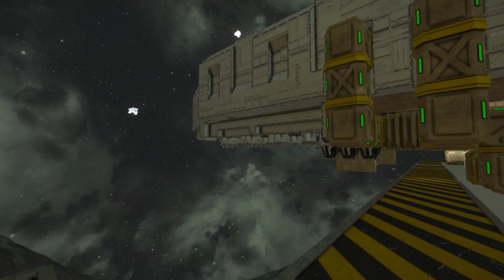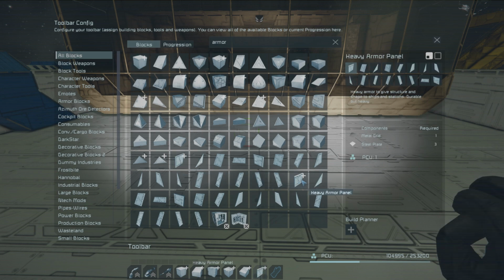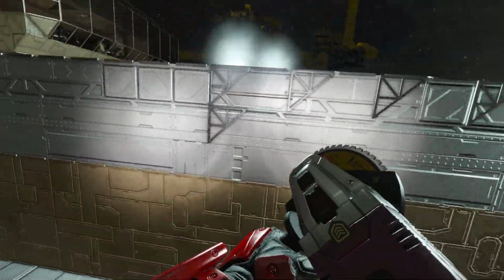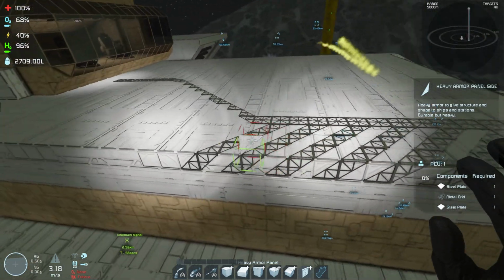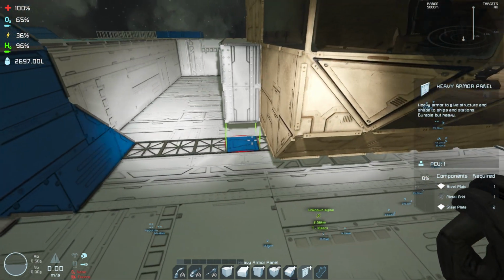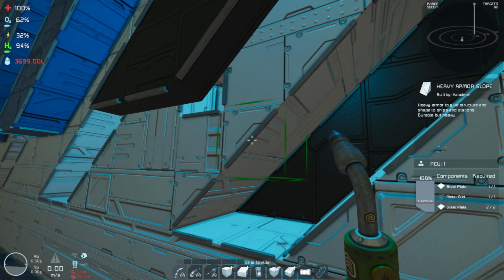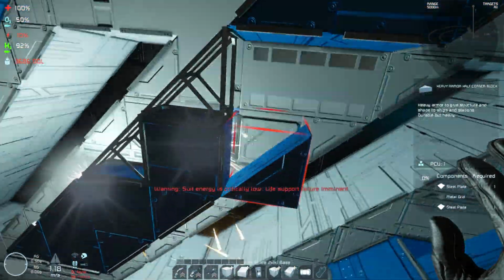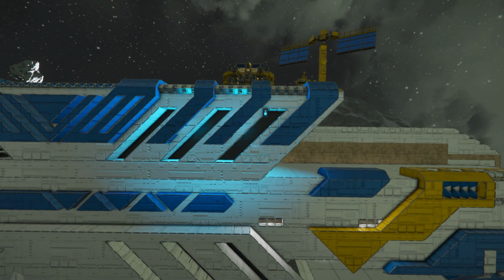Space Engineers | So You Want To Be An Engineer | Ep. 60 - Decorative Armor - Backlighting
Slowly catching up on our progress (game crashed 2x while afk refining/parts production) but we've made enough progress on the decorative armor design to show it off today in Space Engineers!

*No Chapter Guide*

→Mod List←
Pipes & Wires ModPack (is Back)